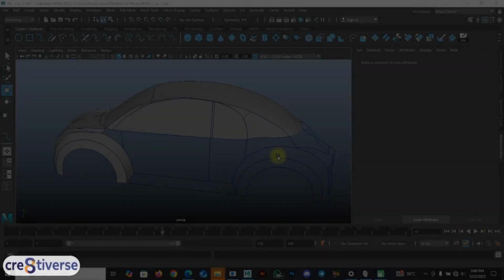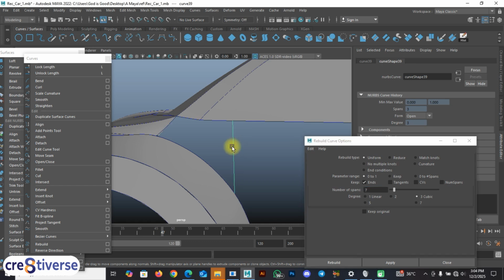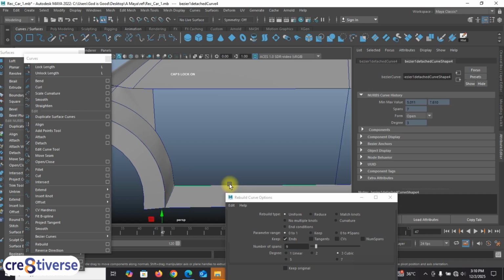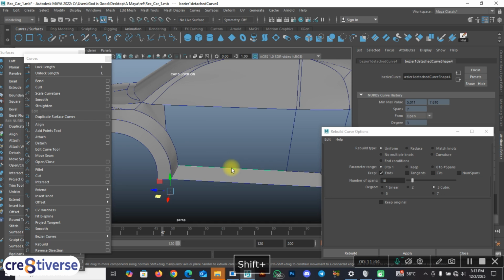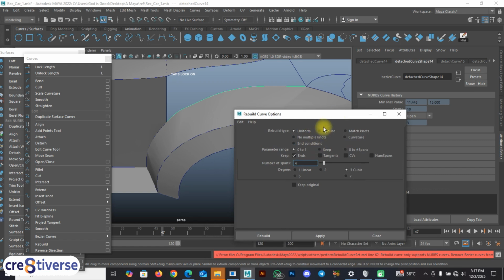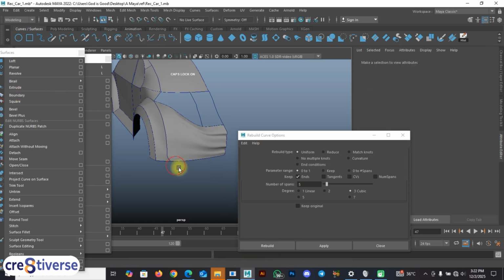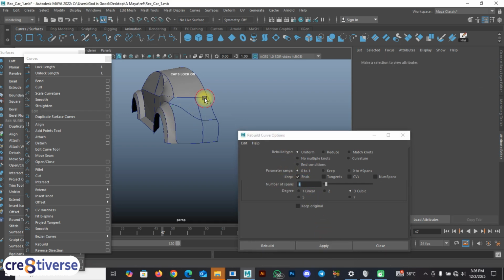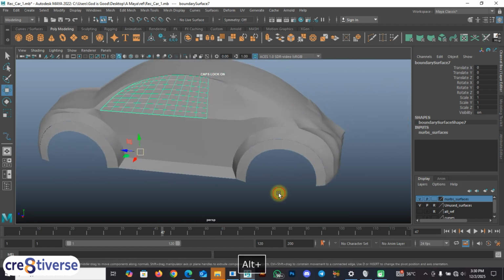N3B: Converting Curves to NURBS Surfaces (Part 2) | Maya Car Modeling Tutorial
🎓 Welcome to the Autodesk Maya Car Modeling Course by Cre8tiverse!

In this lesson, we continue the process of converting our vehicle blueprint curves into NURBS surfaces for car body construction.

Building on Part 1, we create additional surfaces, refine the existing ones, and ensure smooth transitions between different sections of the vehicle. This stage is crucial because the quality of the NURBS surfaces will directly impact the final polygon model.

You'll learn how to manage surface flow, maintain continuity, and prepare the vehicle body for the next phase of the modeling workflow.

In This Tutorial, You'll Learn:

✔️ Continuing the curve-to-NURBS workflow

✔️ Creating additional car body surfaces

✔️ Refining NURBS surface quality

✔️ Improving surface continuity and smoothness

✔️ Understanding automotive surface flow

✔️ Preparing NURBS surfaces for polygon conversion

✔️ Professional vehicle modeling techniques

By the end of this tutorial, you'll have a more complete NURBS representation of the vehicle body, ready for the next stage of development.